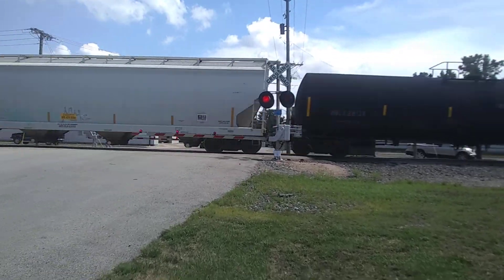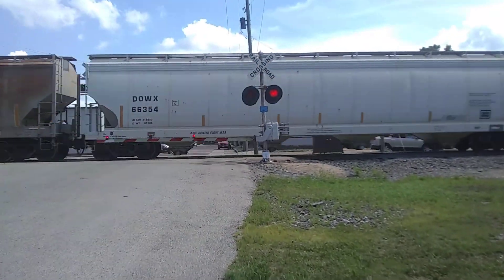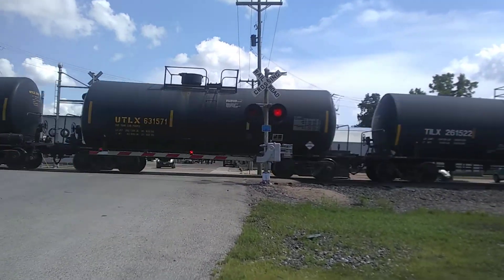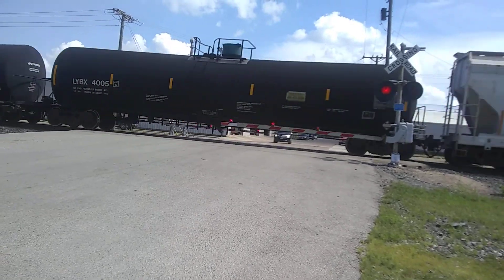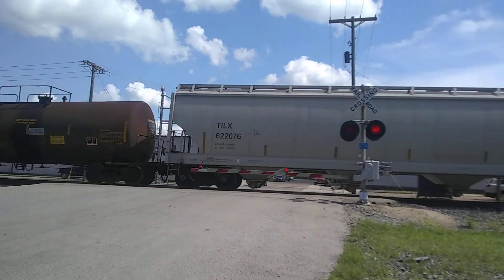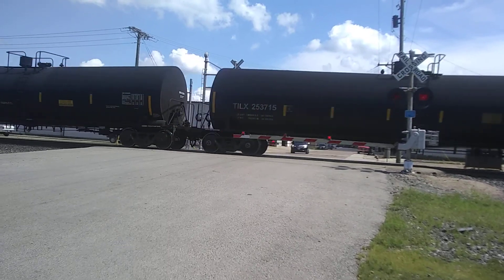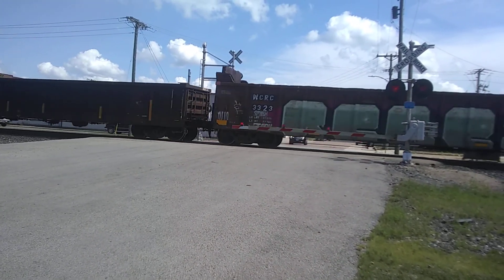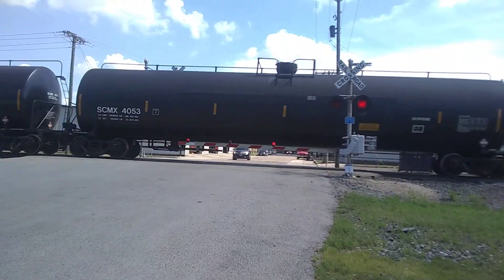Union Pacific 5769 Freight Train Going Through Altamont Illinois (Possible strong language)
At 3:06 PM CDT a Union Pacific Freight Train was scheduled to go through the Crossings of tenth street North Main Street North Second and third street and Edwards in Altamont Illinois
Right signal type 21491